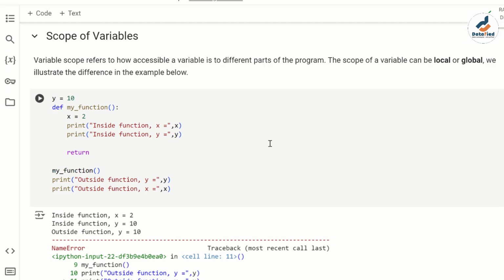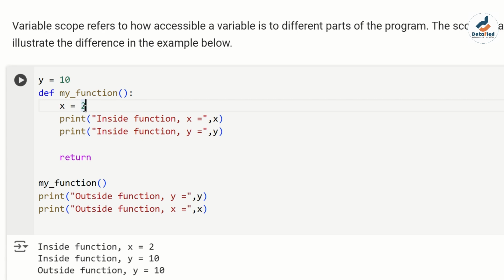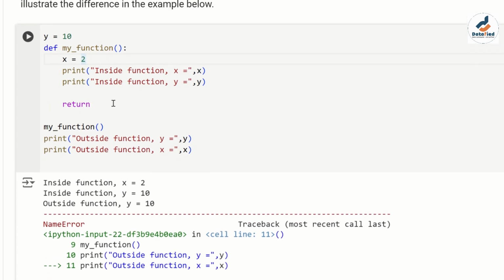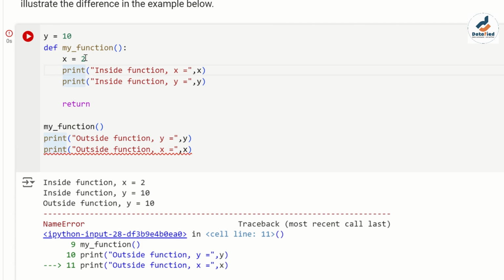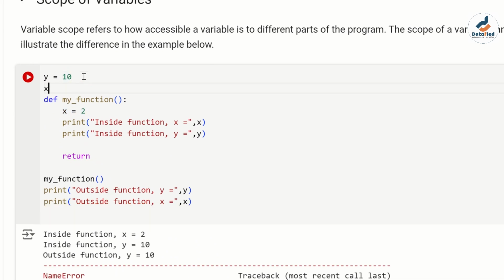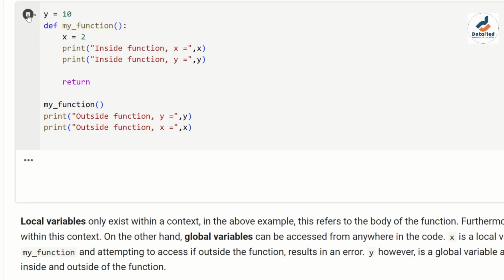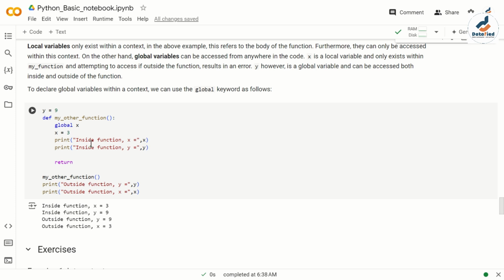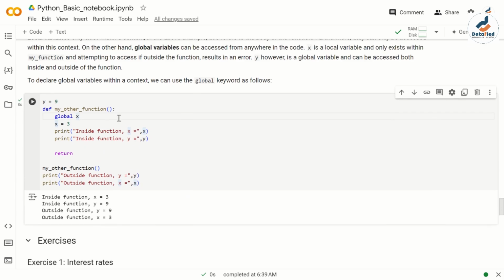Python Basic - Scope of Variables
This video explains how variables work in Python